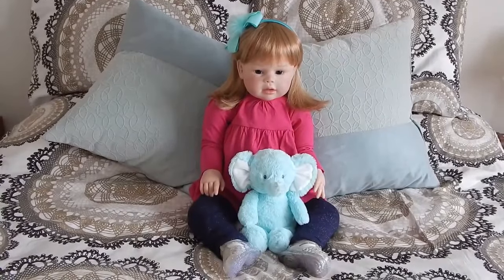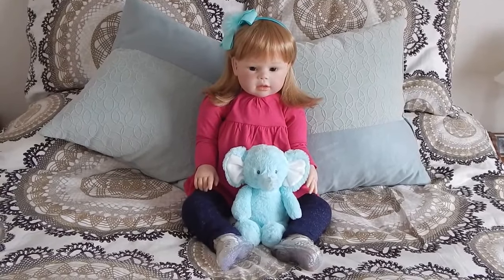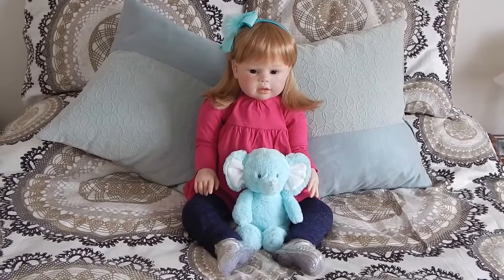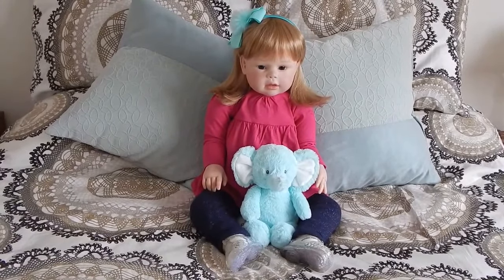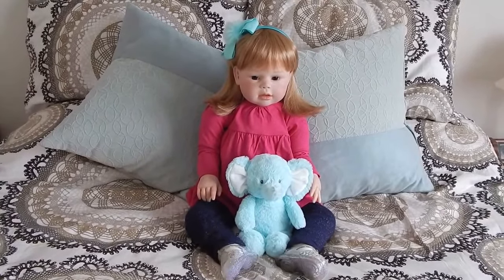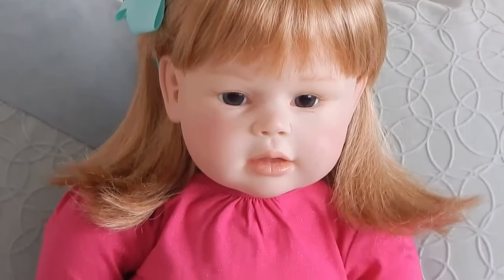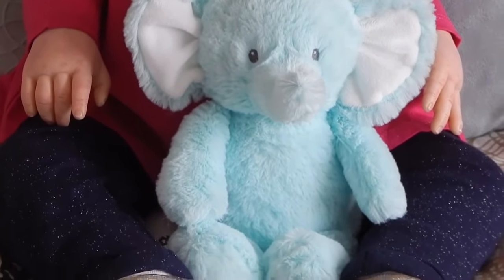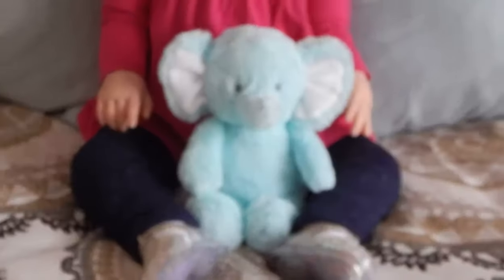Sparkle Girl ~ Reborn Toddler Penelope's OOTD